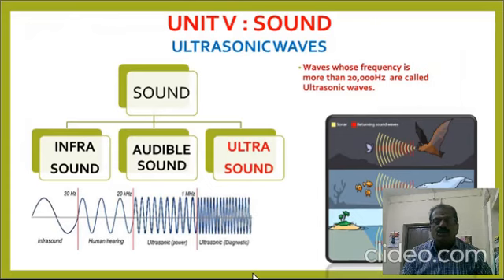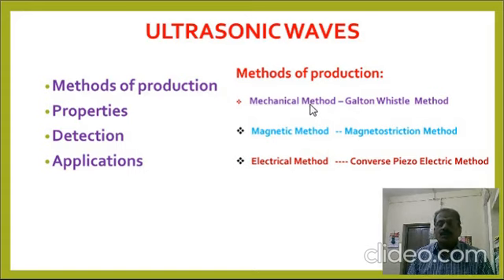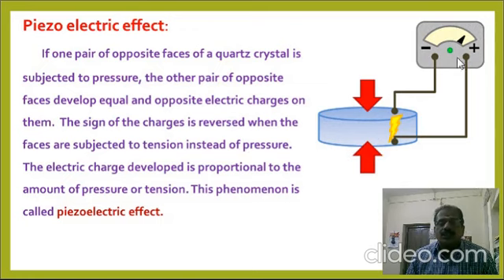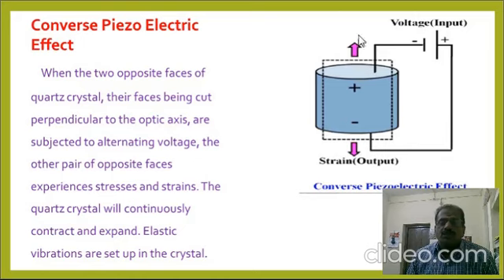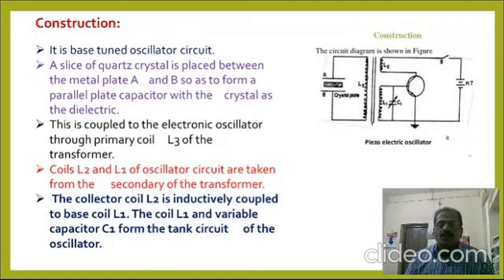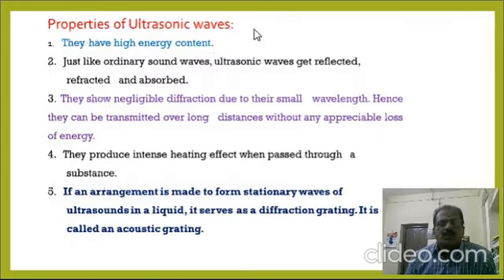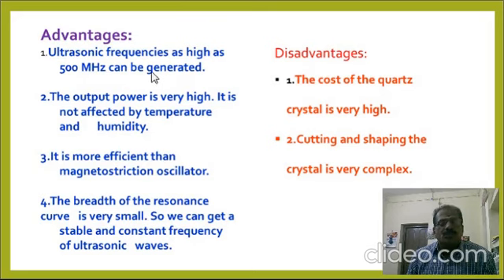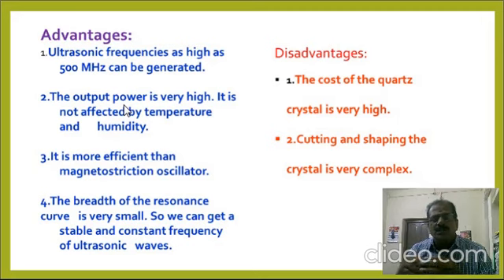Properties of Mater and Sound - Dr M Ravikumar1